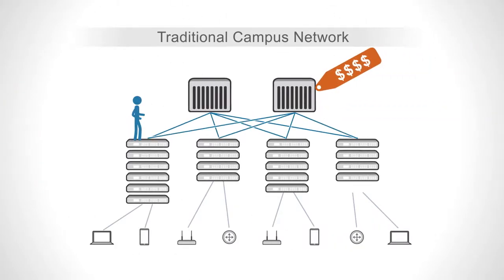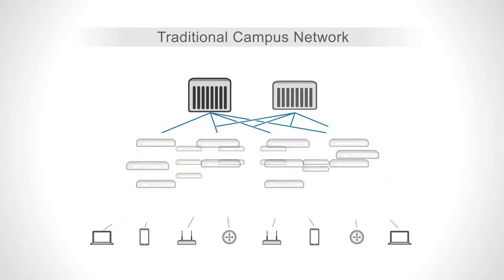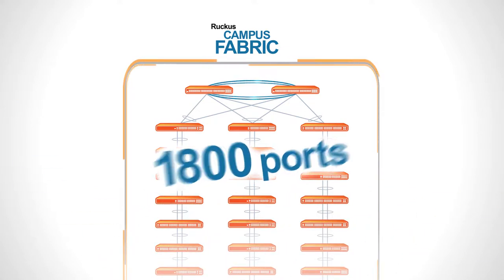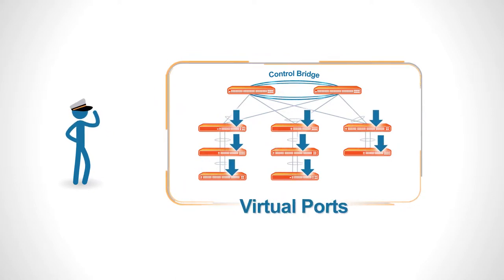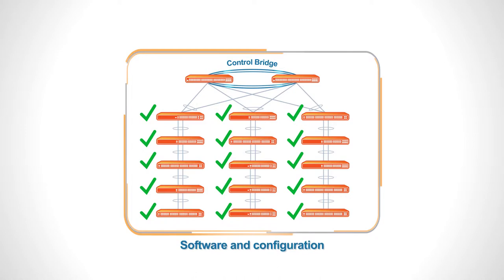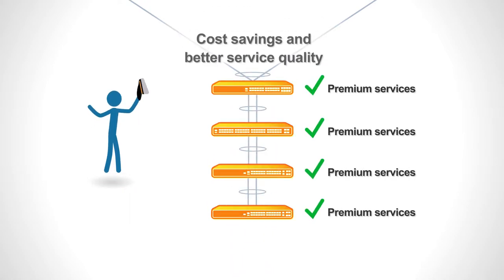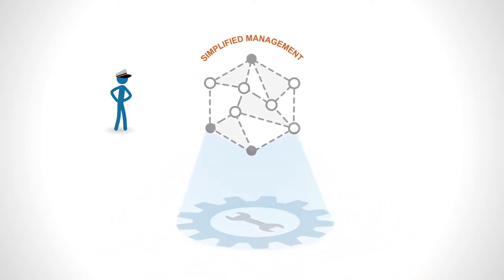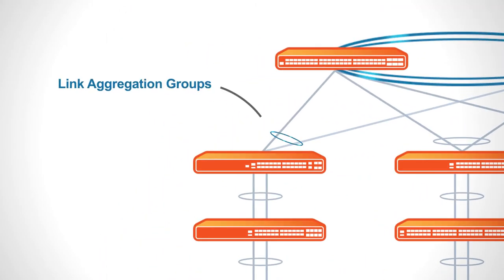Brocade Campus Fabric 2-Minute Explainer Video